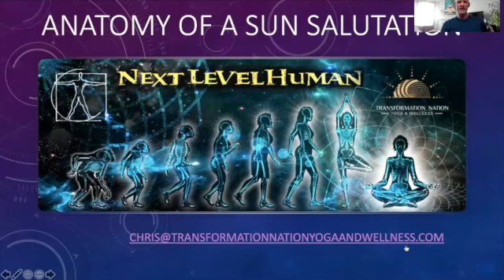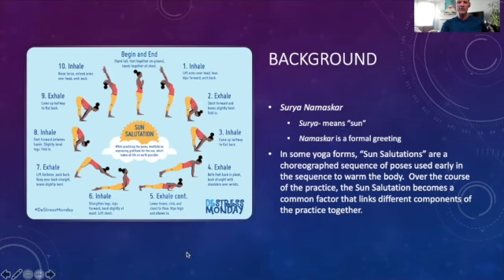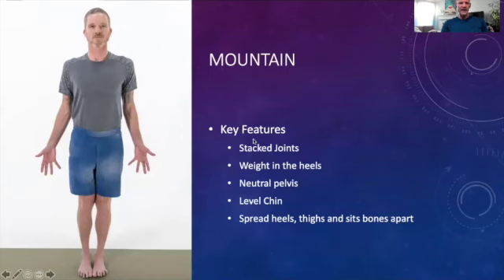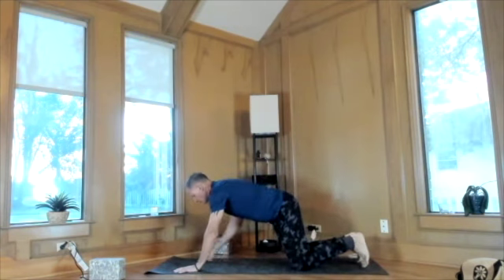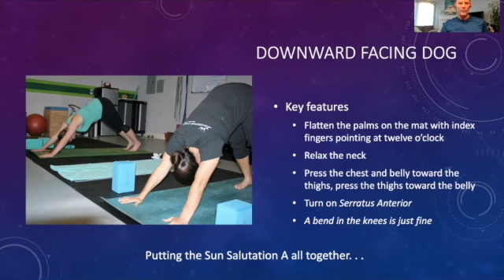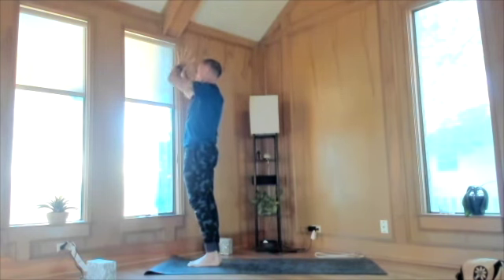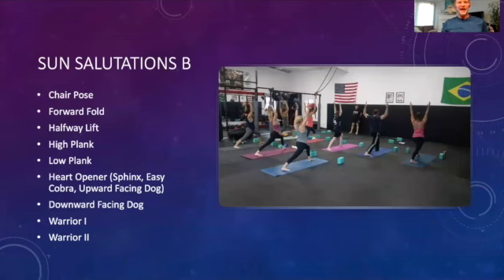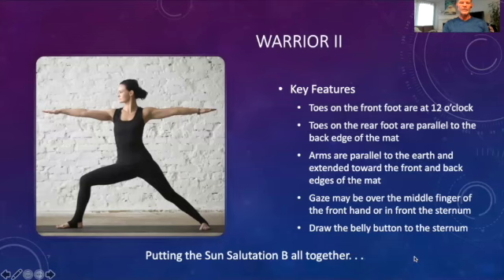Anatomy of a Sun Salutation Mini Workshop [Transformation Nation]